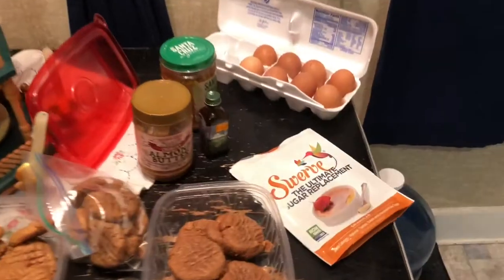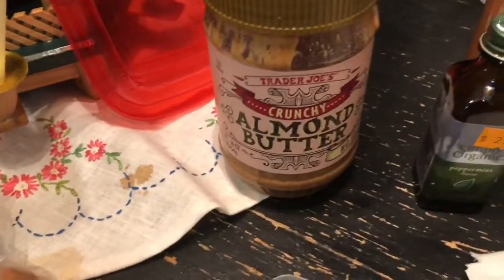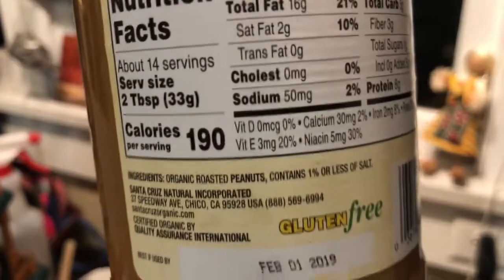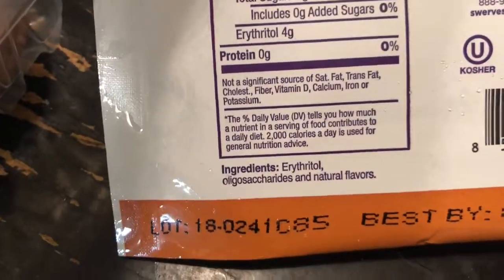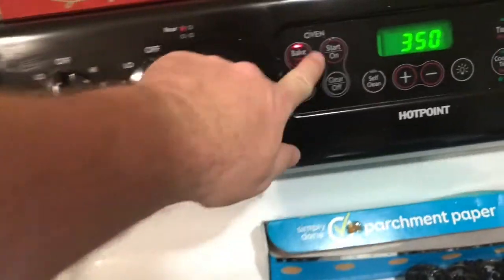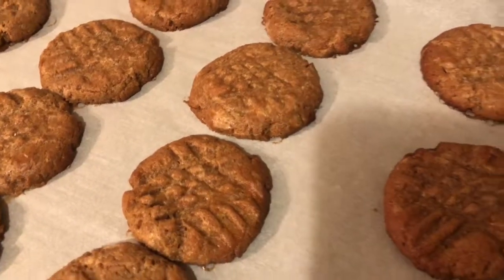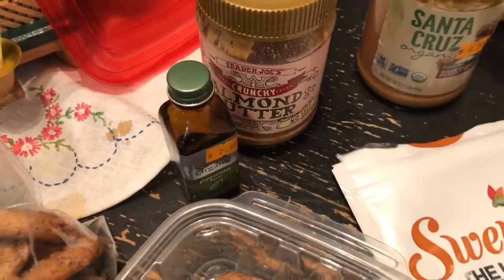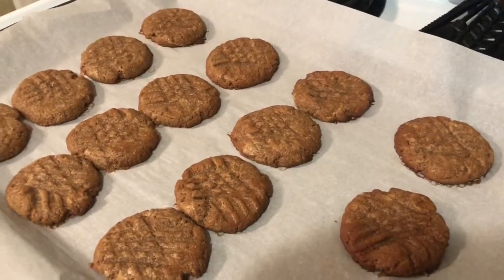Keto Peanut And Almond Butter Cookies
Prepping for thanksgiving!